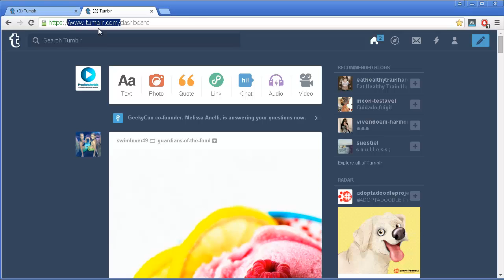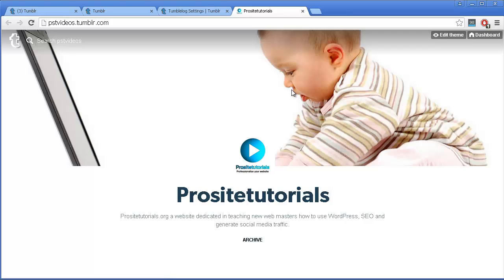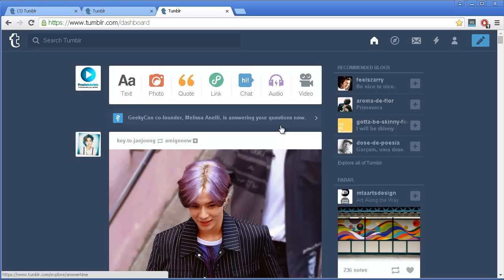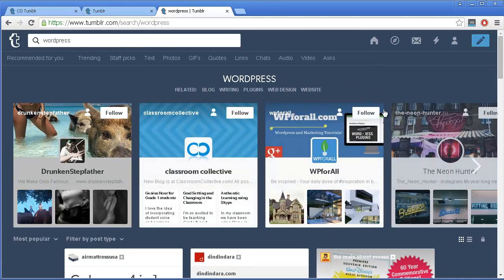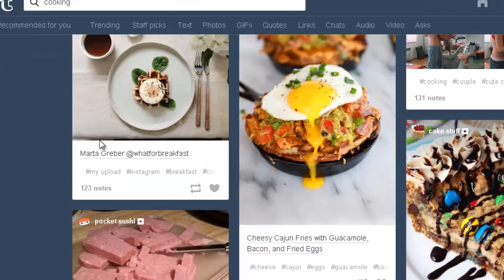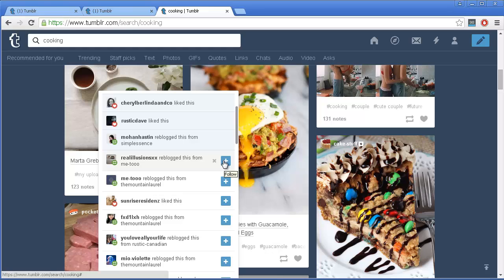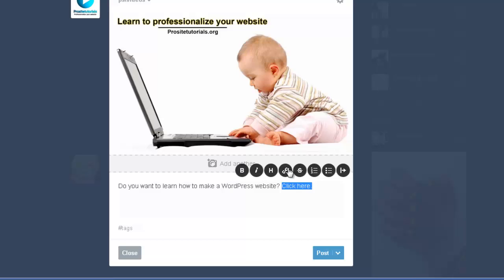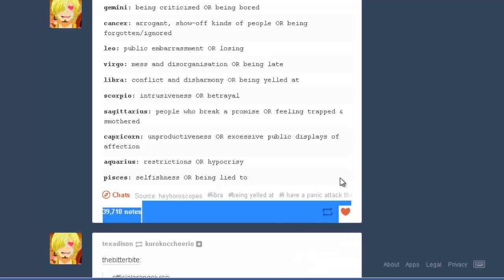How to Get Thousands of Tumblr Followers - Stupidly Simple Strategy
Learn how to get thousands of Tumblr followers without going nuts! The strategy explained will drastically increase your new Tumblr profile in just a matter of a month!

Why Tumblr?

The reason why you want to start investing your time building this social network or any other one out there is because it's a great way to start getting some initial traffic to your website.

If you don't know yet, the search engines typically take several months until they rank a new website on their SERP. Until then it might feel a bit depressing when you work on a daily basis writing content and you don't see anyone reading it.

At least, if you begin building this social networks you'll receive a few visitors. In the long-term, they'll become a great source of traffic.

Also, people love to share your content in Tumblr. As a result, your content is spread more widely through the Internet and more people get to see your brand.

Is Tumblr for You?

One of the reason why I don't use Tumblr for Prositetutorials is because it doesn't fit my niche. Actually, this is one of the first things you should see when you join a social network. You should analyse the type of niches that are hot there.

In Tumblr, commonly people expect to see great quality images. This certainly doesn't work for every single niche out there. If you aren't in photography, filming, painting, cooking or another similar niche then very probably you won't find a good source of traffic in Tumblr. In that case, I rather not waste my time and search for another social network more rewarding.

What's the Trick to Get Followers?

Just as I explained in other social media videos, the trick is to simply follow people within your niche. The reason is at least 10 - 15% of those people will follow you back. For instance if you follow about 200 people per day that means in return you would get approximately 20 new followers. Over time, you start building a huge amount of followers that will share your content and visit your website.

If you have any question please leave in the comment section below from this video. I'll try to reply as soon as possible!